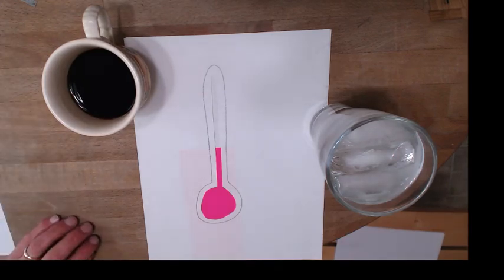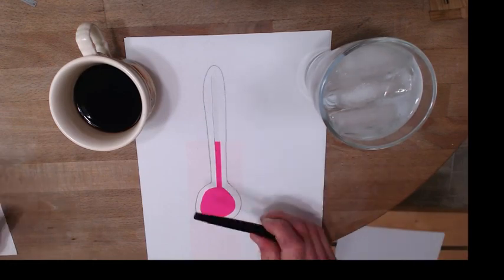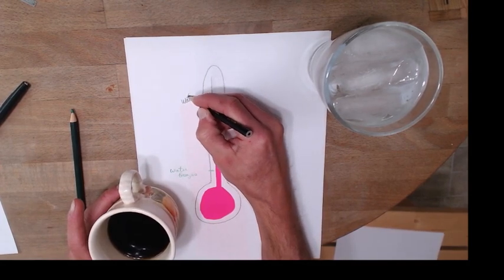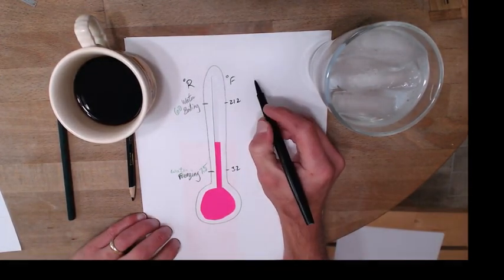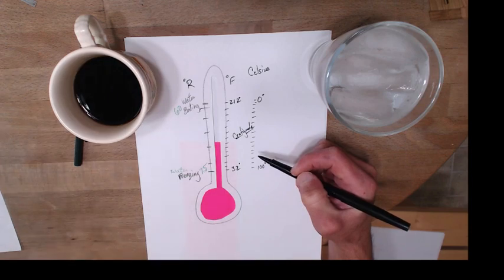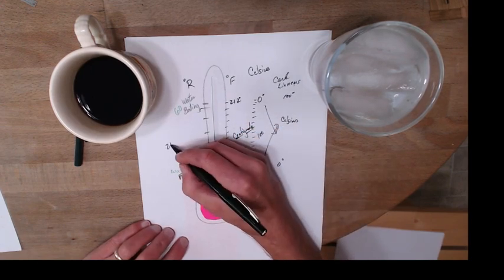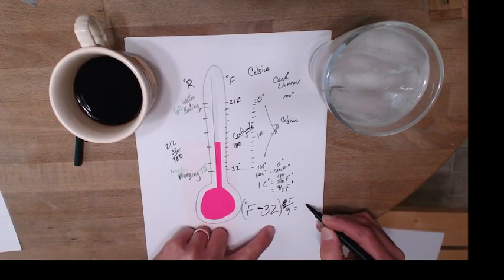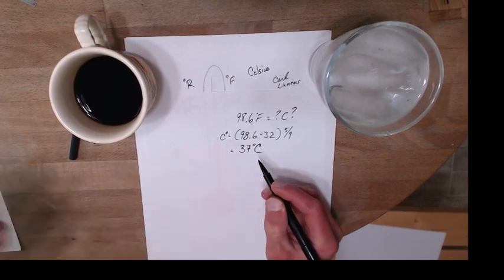AP Physics 2/SAT Physics: Temperature- Scales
AP Physics 2, SAT Physics, Temperature, Temperature Scales, Fahrenheit to Celsius